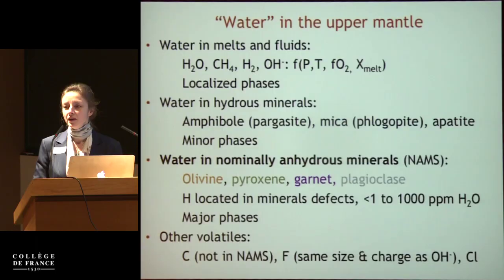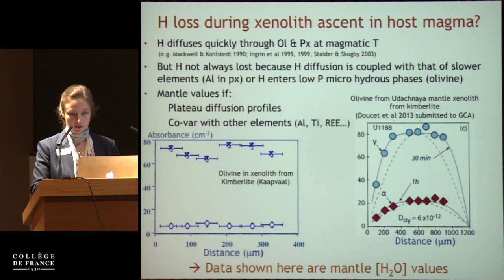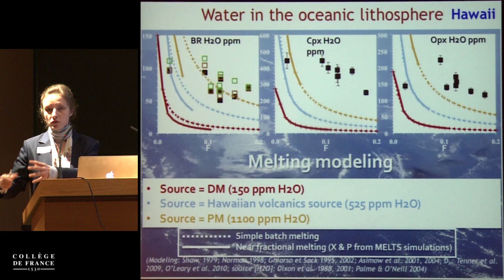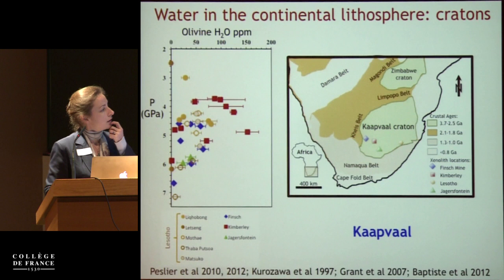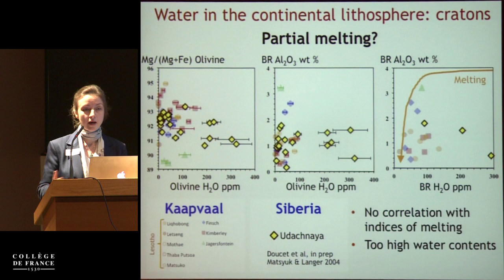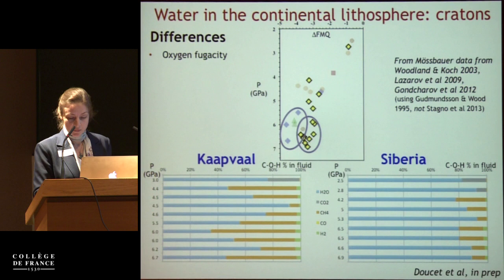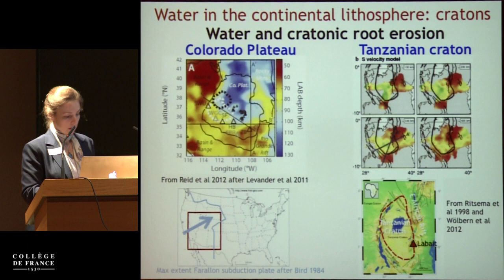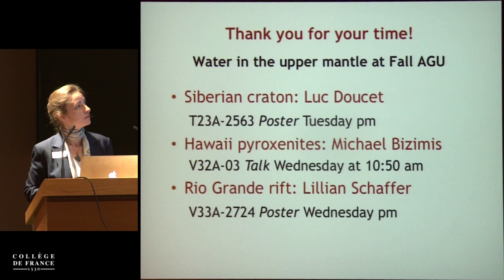Structure and Dynamics of the Lithosphere/Asthenosphere System (4) - Barbara Romanowicz (2013-2014)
Enseignement 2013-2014 : Structure and Dynamics of the Lithosphere/Asthenosphere System
Séminaire du mardi 19 novembre 2013 : Origin and Distribution of Water Content in Continental and Oceanic Lithospheric Mantle

Intervenant(s) : Anne Peslier, Univ. of Houston

Chaire Physique de l'intérieur de la Terre (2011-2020)
Professeur : Barbara Romanowicz